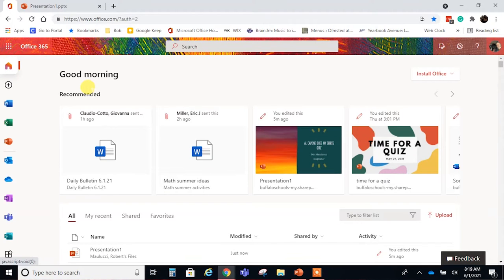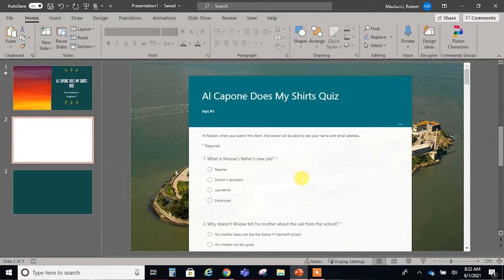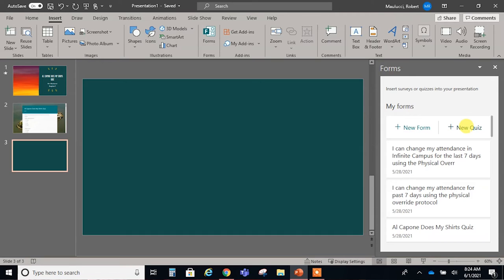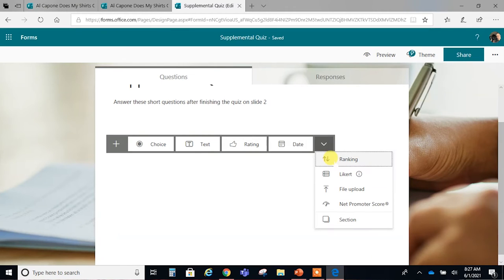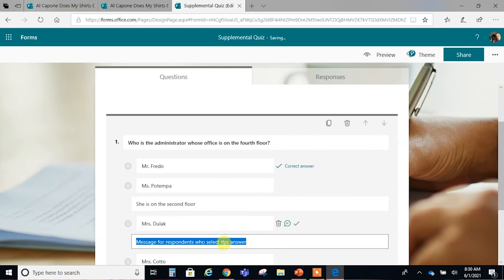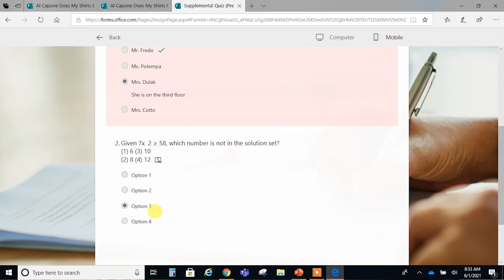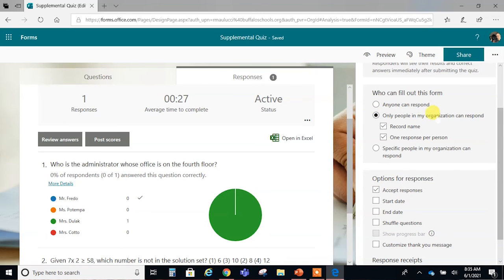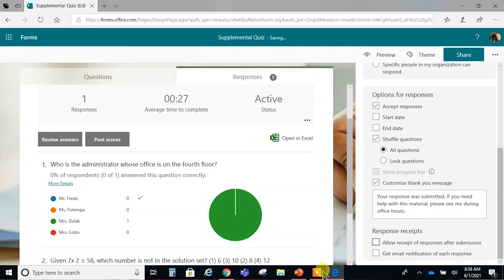How to Embed Quizzes into a PowerPoint